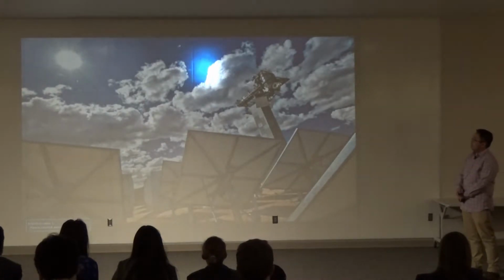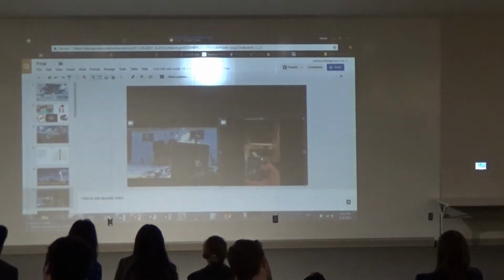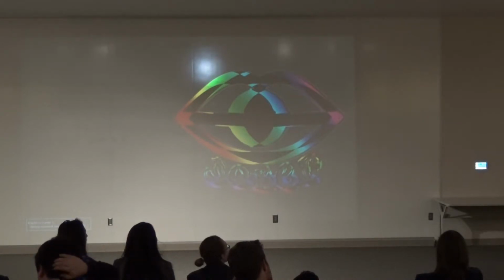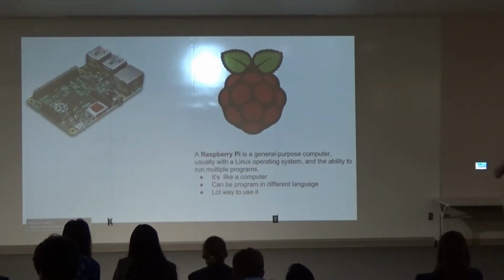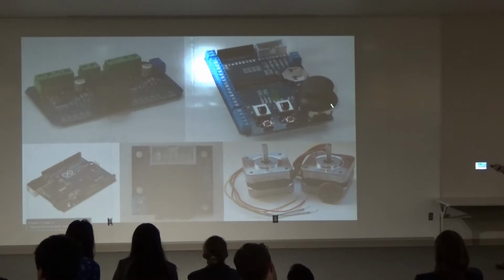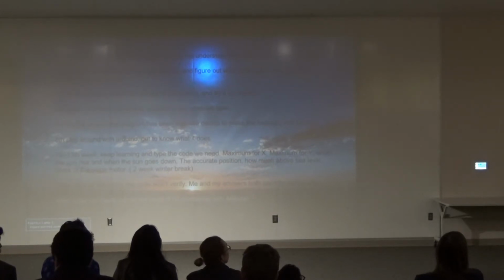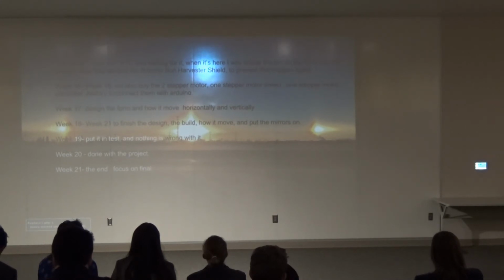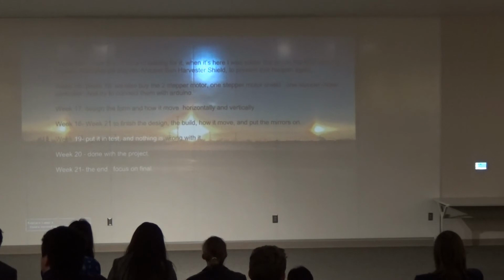Jonathan Shen Senior Project Presentation 2017